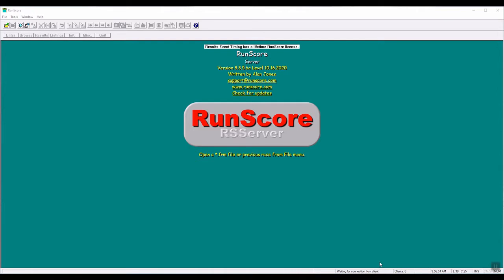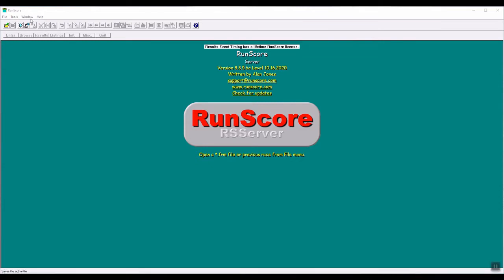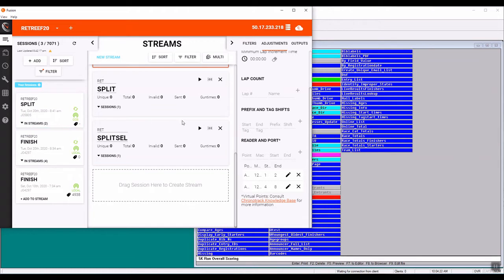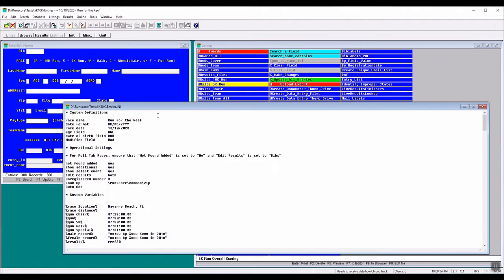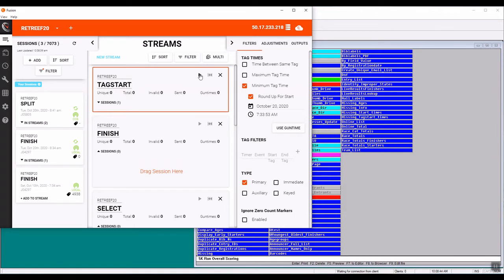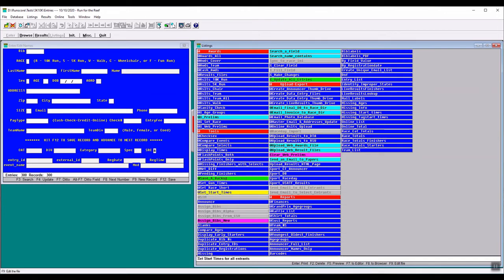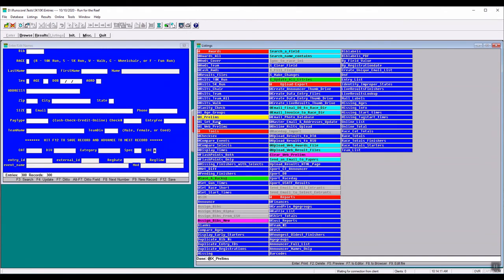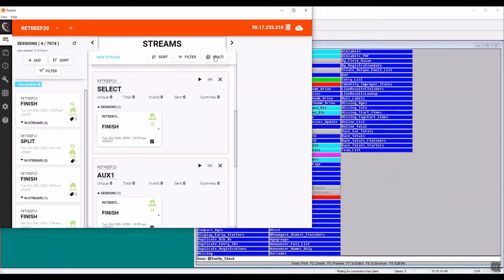Timing A Multi-Distance Race | RunScore HowToScore #2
In this video, we cover how to time a multi-distance race from setup to results.